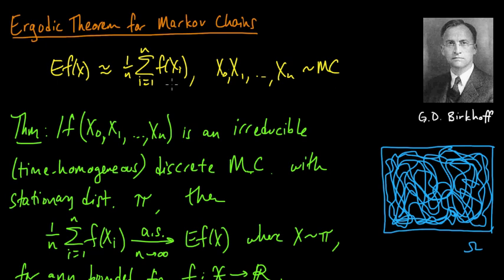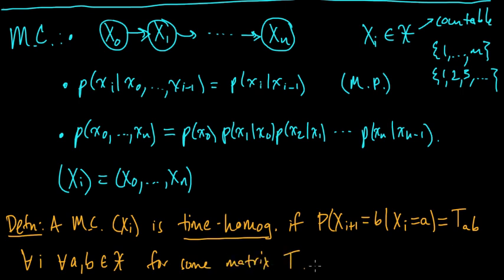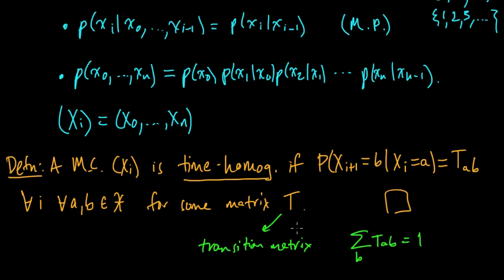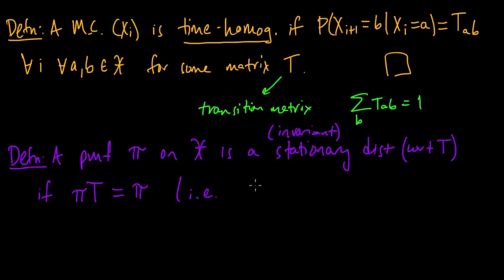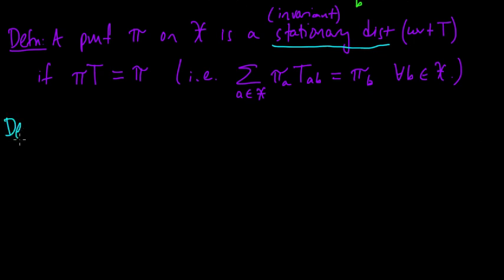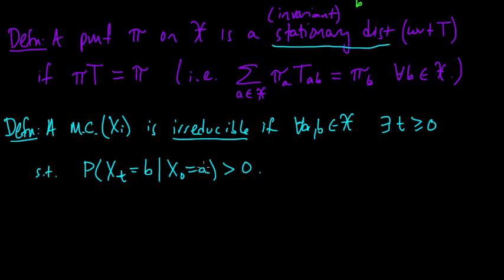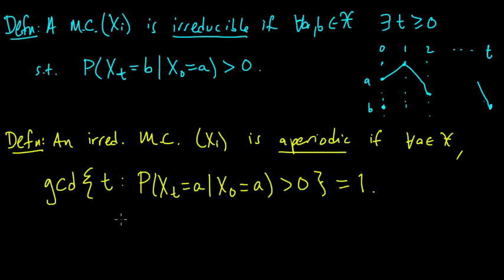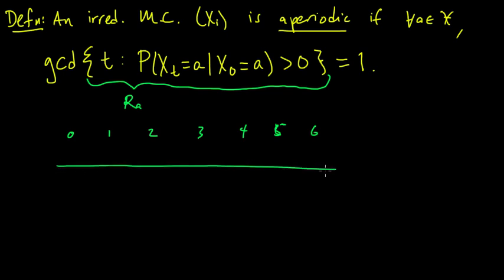(ML 18.3) Stationary distributions, Irreducibility, and Aperiodicity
Definitions of the properties of Markov chains used in the Ergodic Theorem: time-homogeneous MC, stationary distribution of a MC, irreducible MC, aperiodic MC.